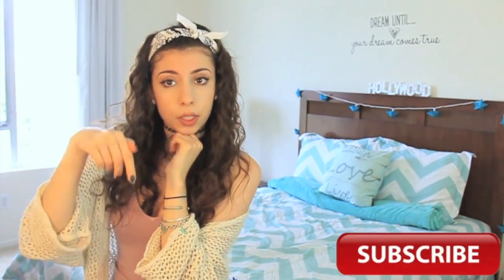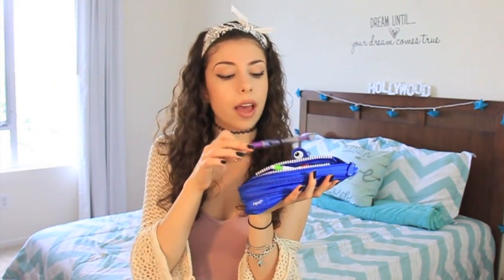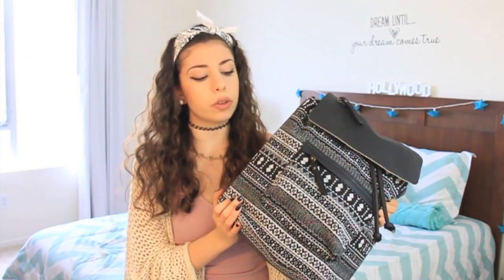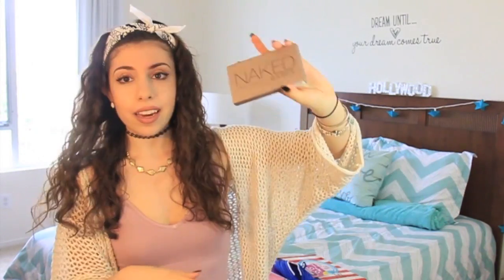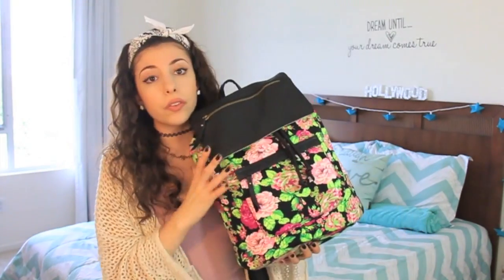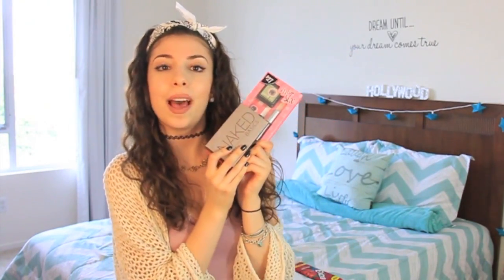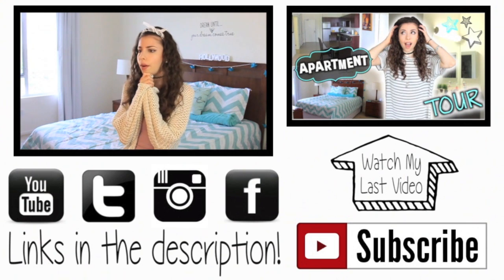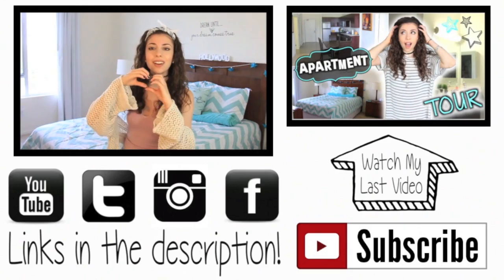Back to School Supplies Haul 2014 + HUGE GIVEAWAY!!!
CAN WE GET THIS 15,000+ LIKES?!?!

STALK MY PERSONAL ACCOUNTS:
Vine ➜ Julia Gilman

You can enter both ways to better your chances of winning! The winners will be chosen at random!

How to enter in the COMMENTS:
- Leave a comment saying whatever you want pertaining to the video!

Overall Rules:
- If you are under 18, you must have your parents permission!
- Only leave one comment, I really don't want the video to get spammed!

The winners will be announce on twitter and Facebook, I will also annotate them on this video!

Hey I'm Julia!
On my channel I make beauty videos for teen girls to watch and get ideas and inspiration from. You will see many different kinds of how to videos on makeup, hair, fashion and DIY on this channel. I hope you find my tips and tricks helpful!

xoxo,
Julia